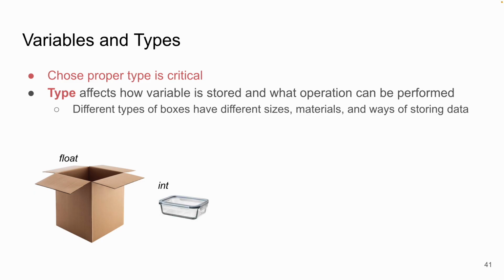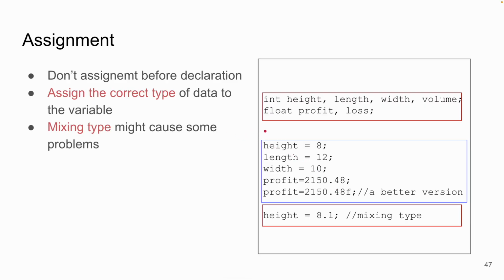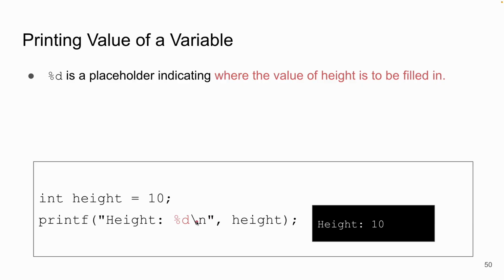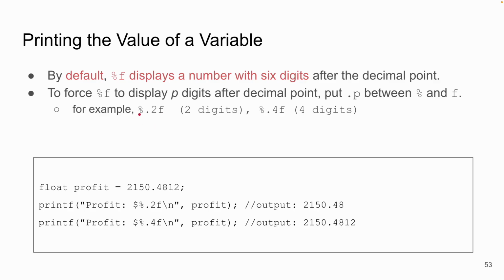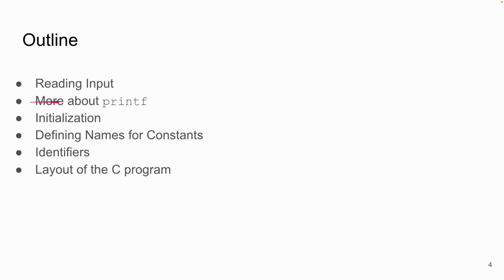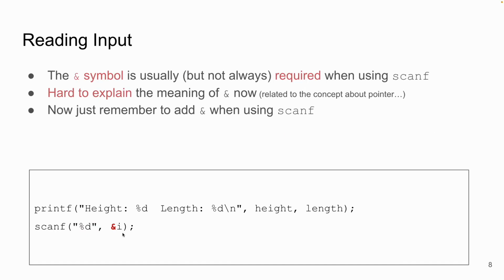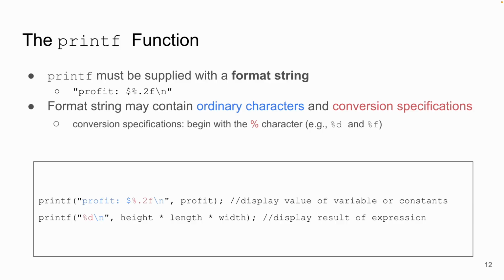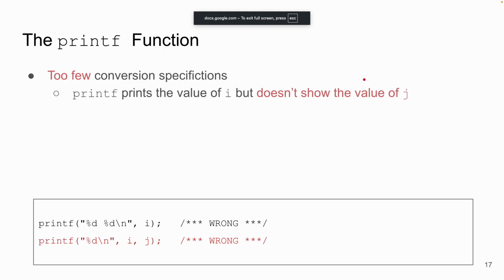114 1 PD1 C Fund 2 1